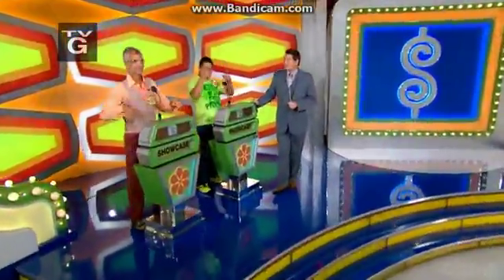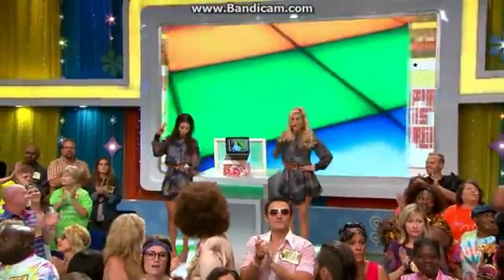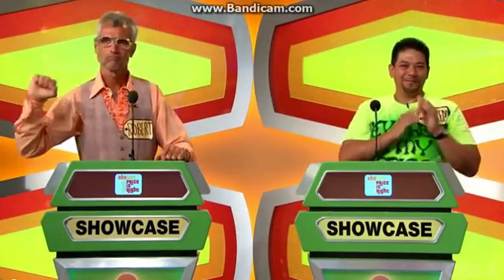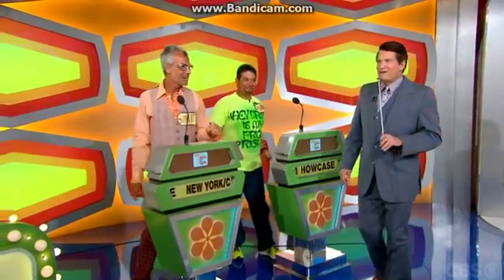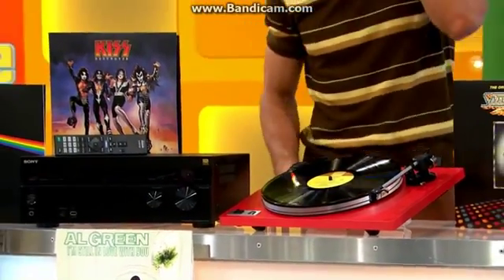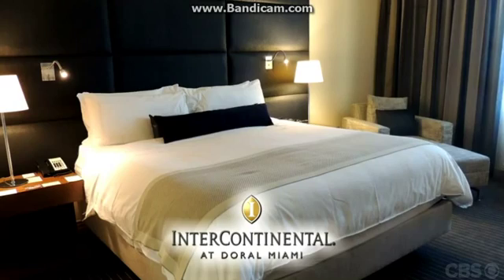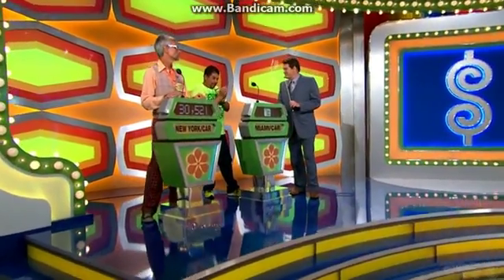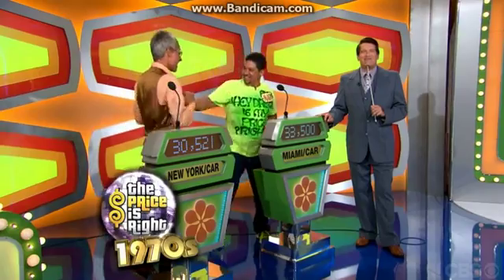wheaton, IL dude on game show part 3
cool 70's edition of a long running game show